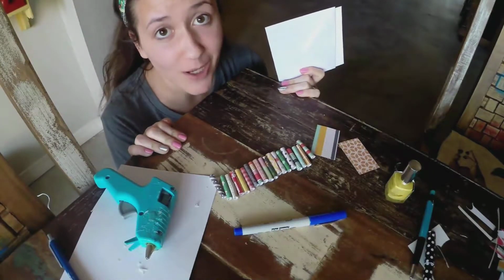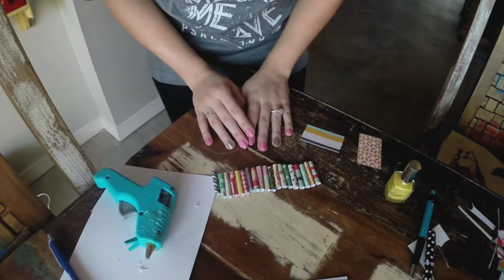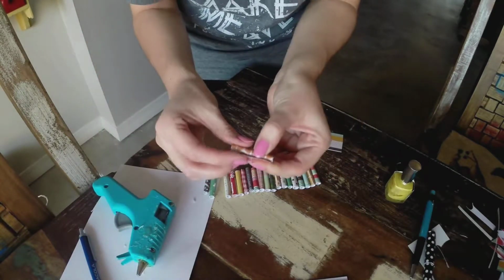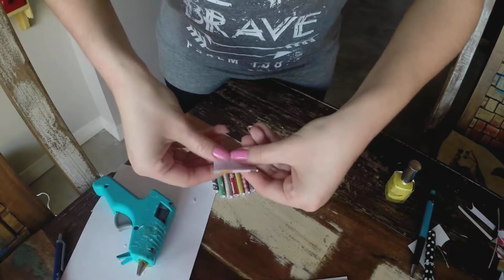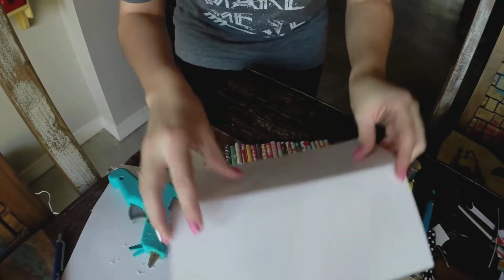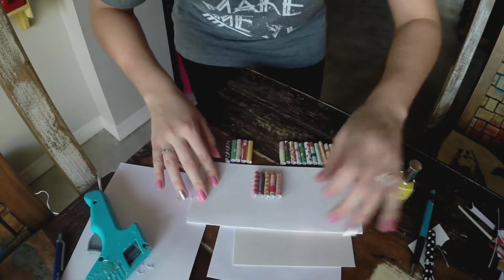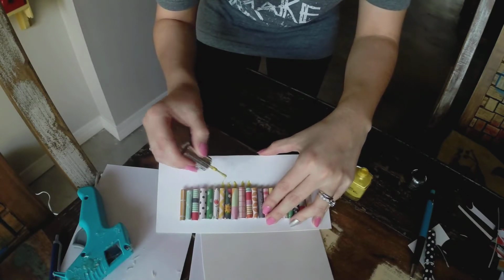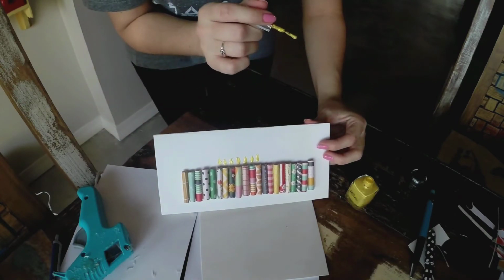3-D Birthday Card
Here is how I made a 3-D Brithday Card for my husband's Birthday.

You need:
Card Stock or some kind of firm paper for the card
Paper for the candles
Nail Polish ( yellow and orange )  or markers, pens, colored pencils or crayons but the flames look best if you use the colors yellow and/or orange.
A small circle to wrap paper around to start the candle ( a smooth pen or pencil works well )

Be creative and have fun with this project.  It is fun to create your own design because it becomes a part of you .

Remember "You are Beautiful"